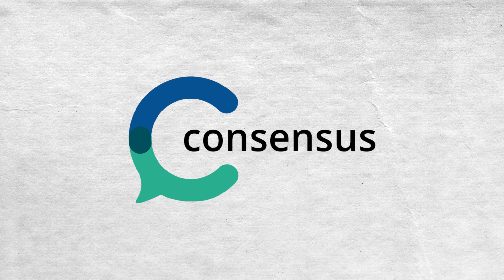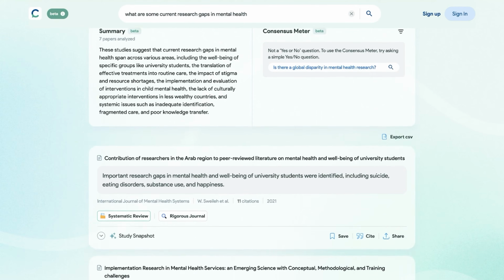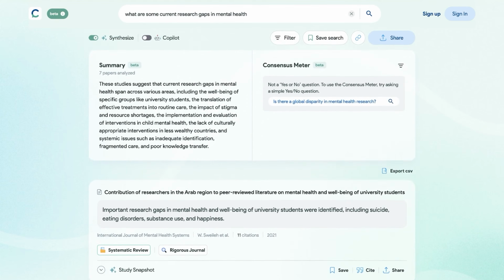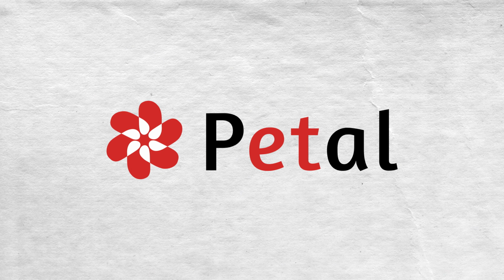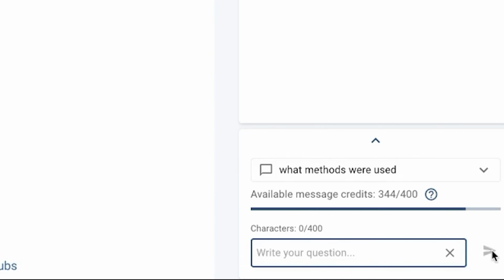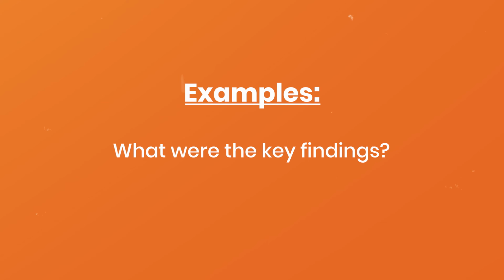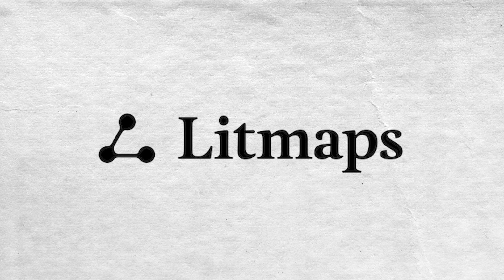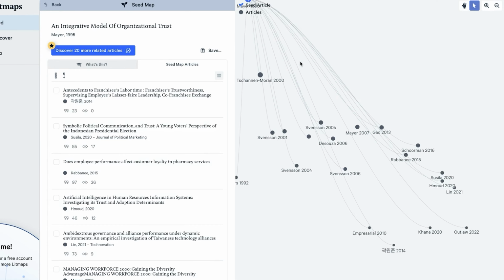4 POWER Research Apps & Tools To Fast-Track Your Dissertation Or Thesis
Learn about a handful of powerful tools and apps that can significantly aid your process of discovering and fine-tuning a research topic by pinpointing existing gaps in current literature. We explore Consensus, SCITE AI, Petal, Litmaps and reference management software like Mendeley or Zotero

TIMESTAMPS: RESEARCH APPS & TOOLS

00:00 Intro
00:56 Understanding the Importance of Research Gaps
02:01 Consensus and Site Assistant
03:12 Petal
04:11 Litmaps
05:03 Reference Management Tools
06:26 Wrapping Up

To learn more about the research process, visit the Grad Coach blog For hands-on private coaching, check out